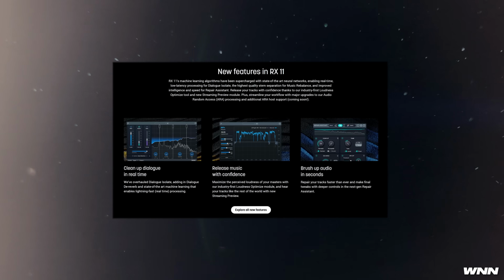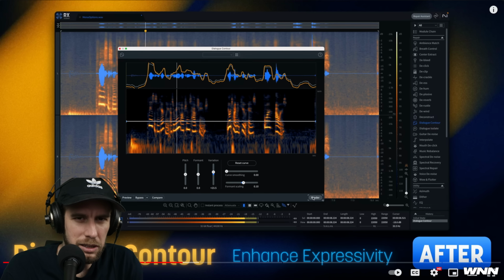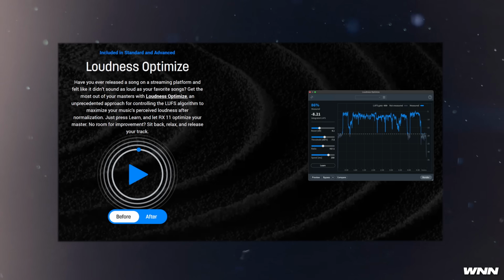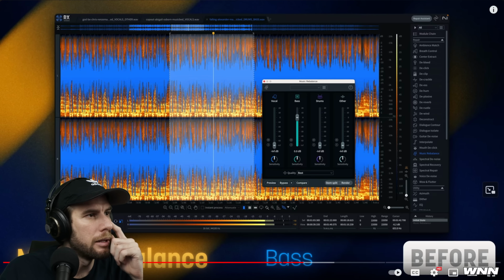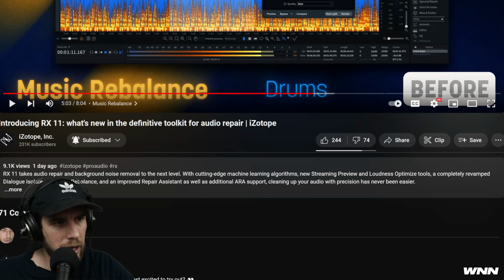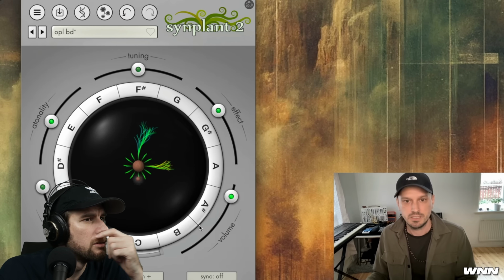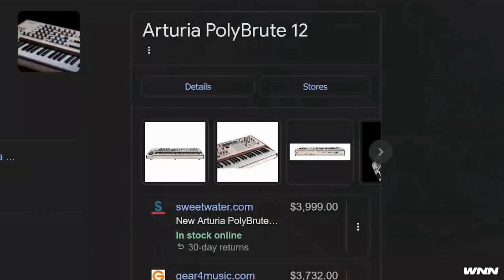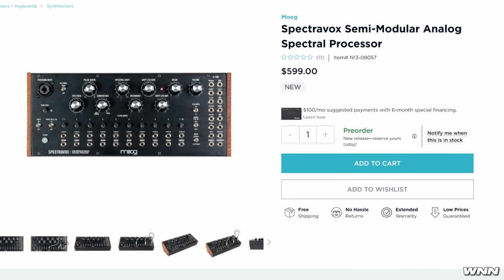Izotope RX11 is Kinda Impressive! Synplant 2 Mods are OP, New Synths & More (WNN)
CHAPTERS
00:00 INTRO
00:13 IZOTOPE RX 11 OUT NOW
06:53 INTERMISSION
07:14 SYNPLANT 2 HAS DOPE MODS
09:01 NEW HARDWARE SYNTHS
11:47 OUTRO